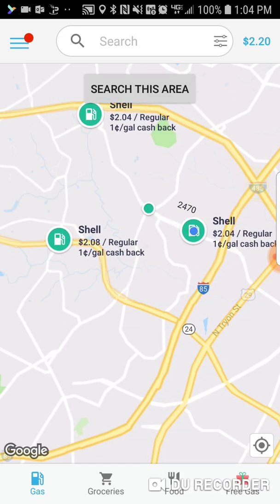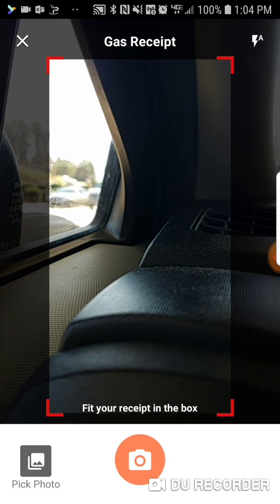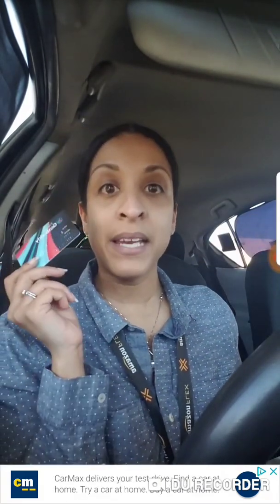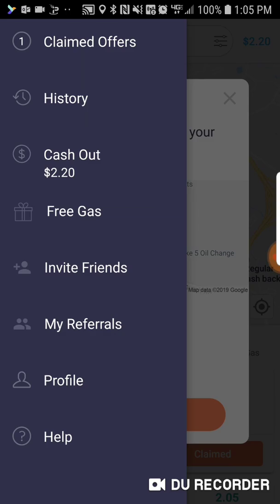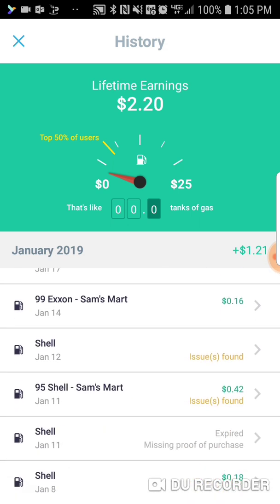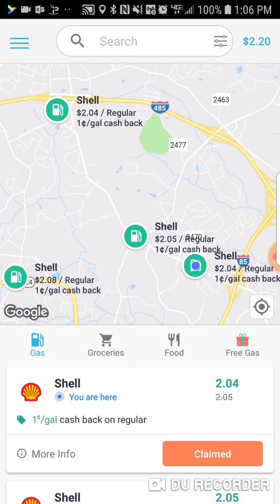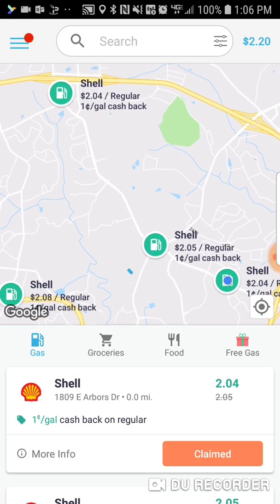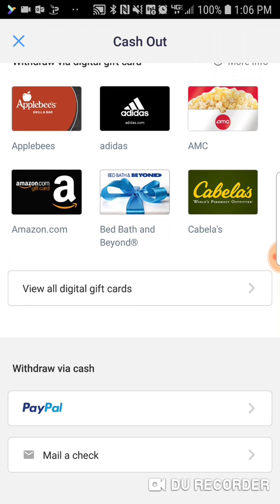⛽How to save money on gas with Upside- GetUpside app review🕵🏽‍♀️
I love this app for stacking savings on gas. My code ORKELYS3237 gets you a 15c/gal bonus.

Save 5¢/gal on every fill-up with Gold Status at Shell! Join the Fuel Rewards program to get started.

Hey, we can both earn $10 when you join PayPal and spend $5.